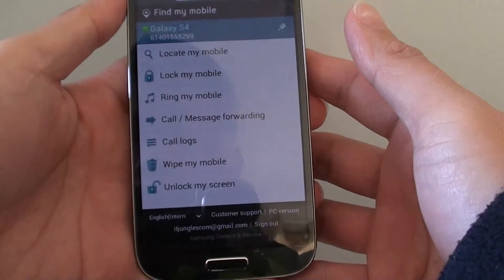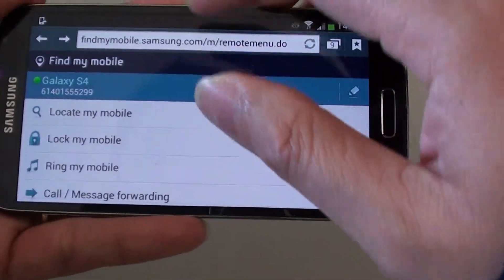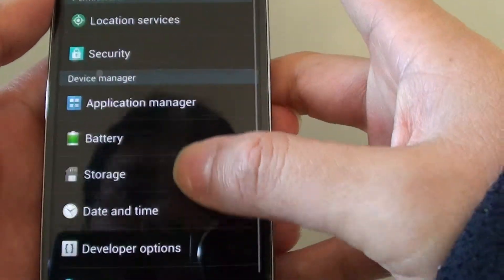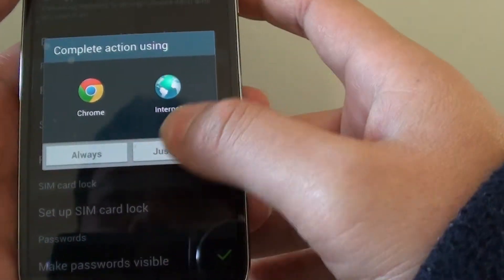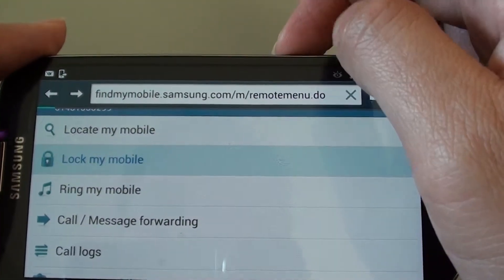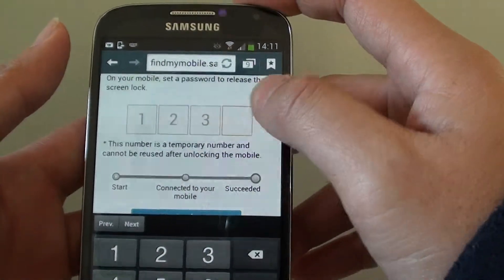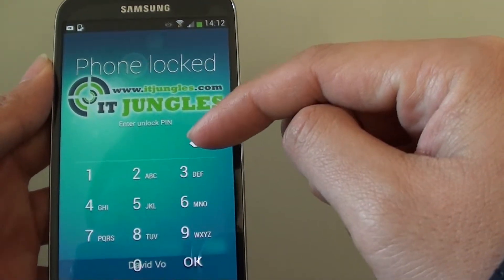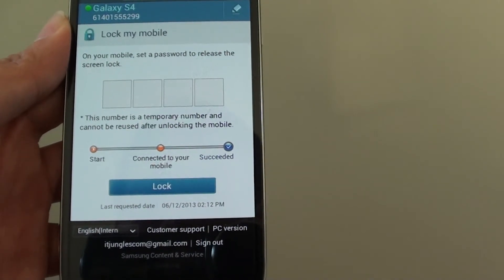Samsung Galaxy S4: How to Remotely Lock the Phone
This video demonstrate how you can remotely lock the Samsung Galaxy S4 when it is out of your hand. You will need a computer and an internet connection, then log onto Samsung site to remote lock your device.